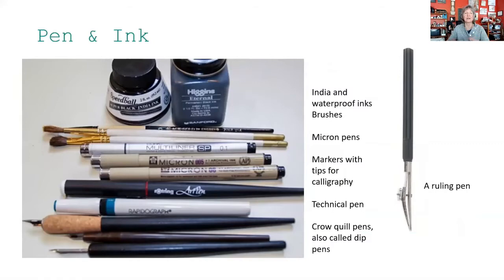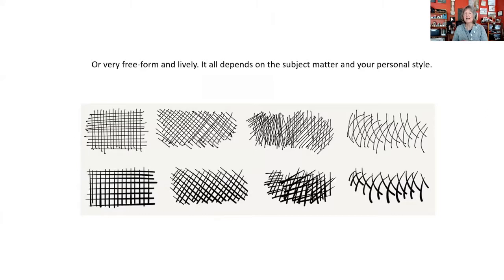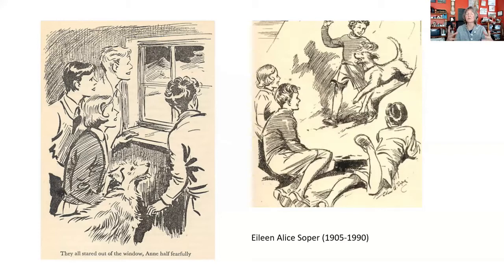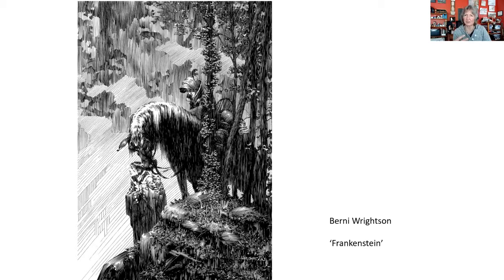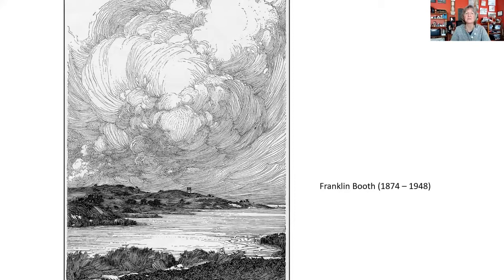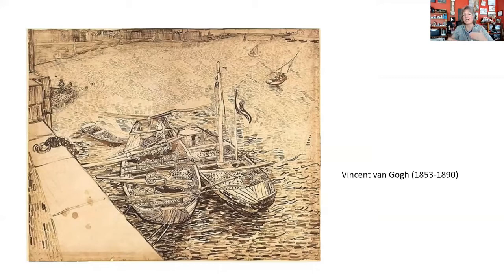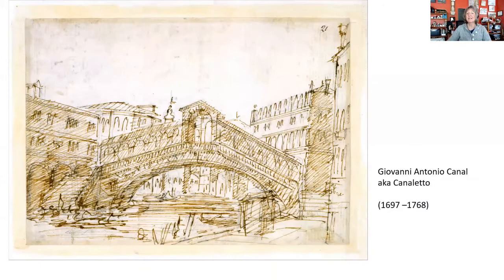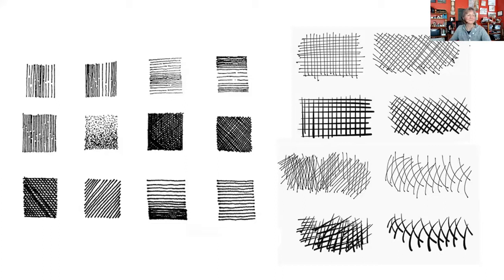Pen & Ink: Places and People I - Elizabeth R. Whelan - artist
Watch the seventh class from artist Elizabeth Whelan’s ‘Summer of Drawing’ series, exploring the medium of pen and ink. From examples of amazing 19th and 20th century pen and ink illustrations and drawings to a sketching session live at the Rialto Bridge in Venice, Italy, there's plenty to learn about this versatile medium. (Next week in Part II, she covers drawing People in Pen & Ink.)

To download the pdf of the main images from this class, please visit the Art Classes

(This video is a segment of a live art class in the Summer of Drawing series, co-hosted by the Vineyard Haven Public Library.)

to view her portfolio of portraits and maritime artwork, get lots more info about her process, or ask about commissions. Elizabeth paints and draws in her studio on Chappaquiddick Island, part of Martha's Vineyard, near Boston, Massachusetts.